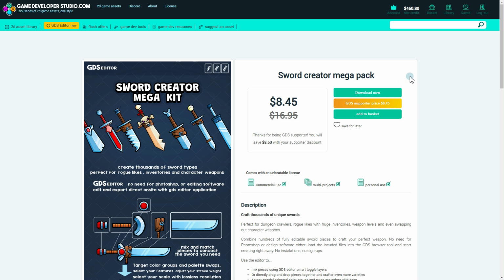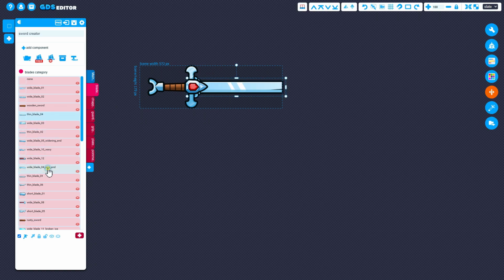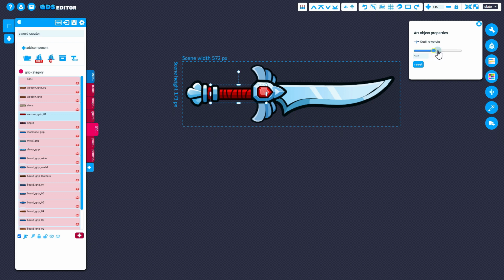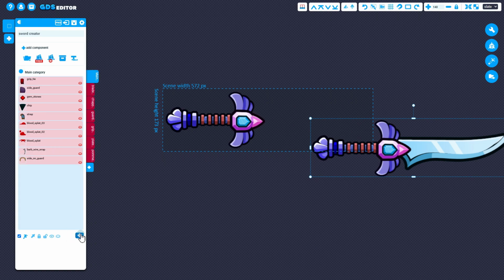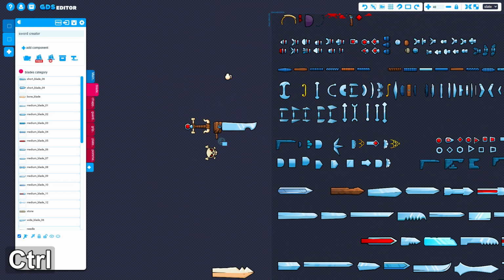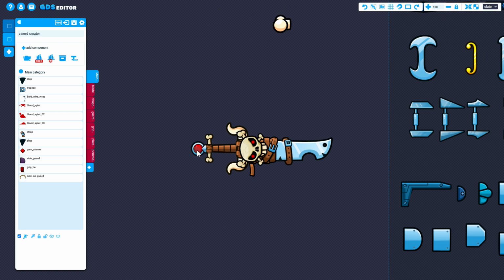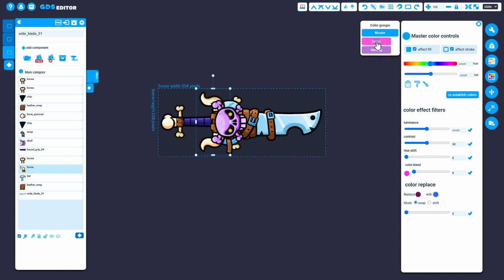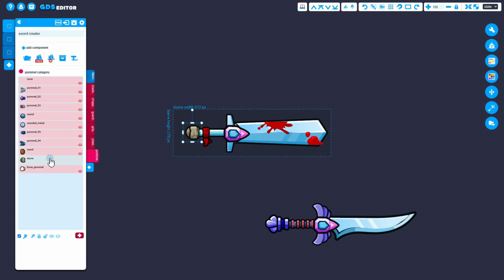Create thousands of swords for your dungeon crawlers, inventories, and games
You can grab the files and all commercial use license for this game sprite